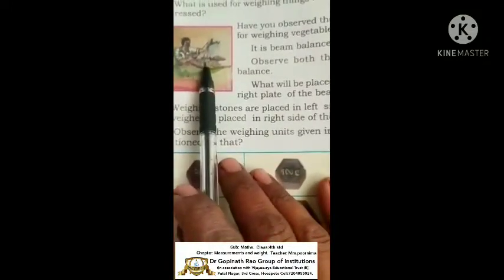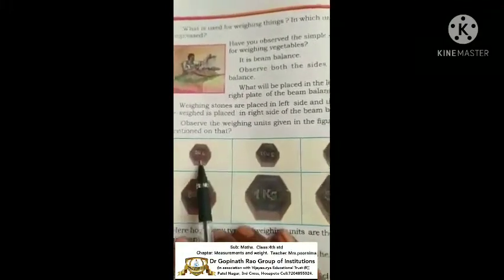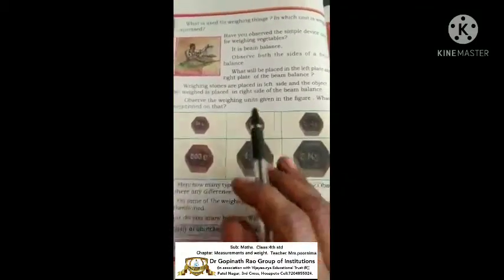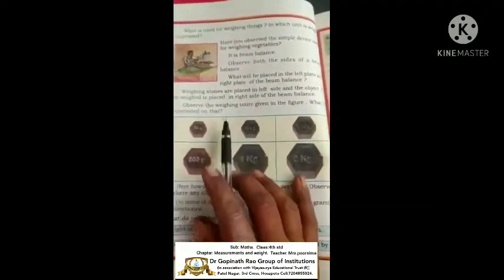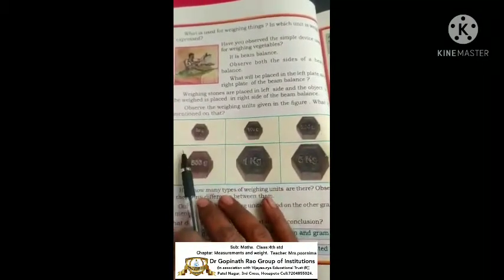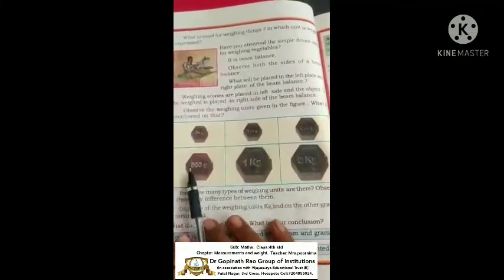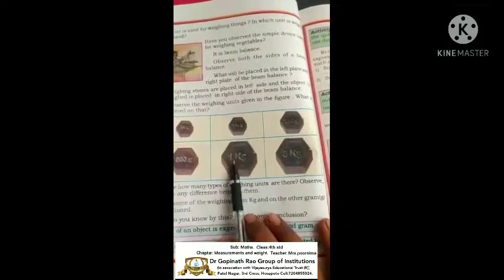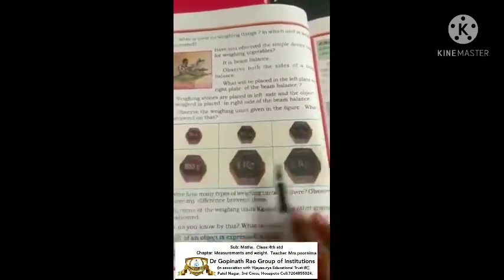Maths class-4th std Measurements and weight